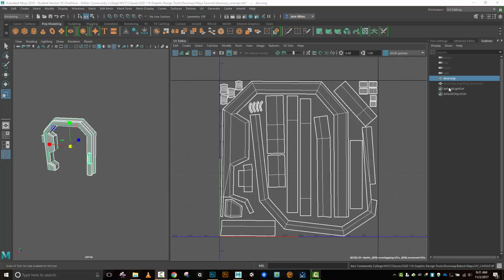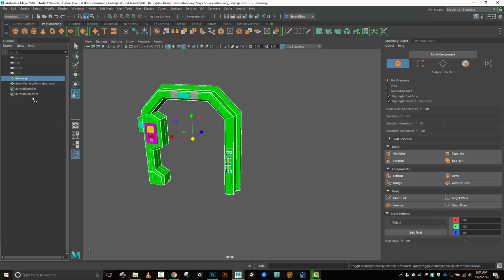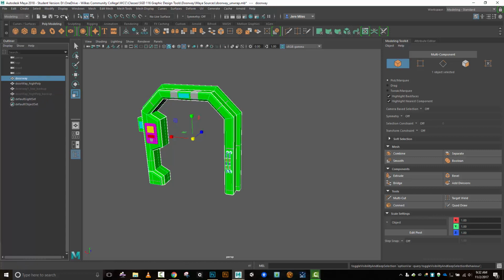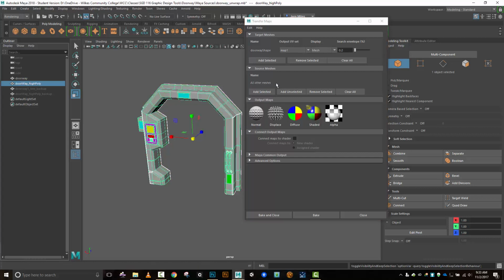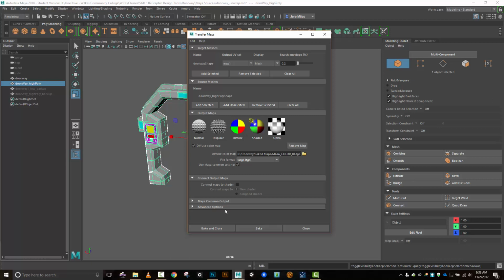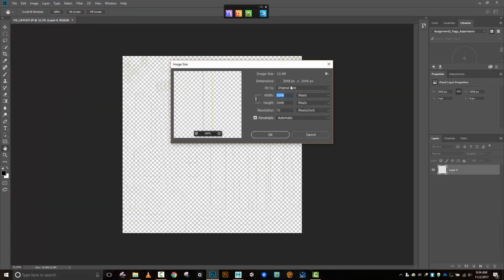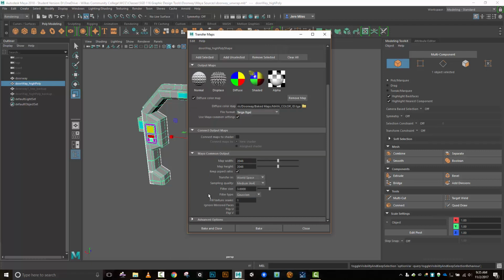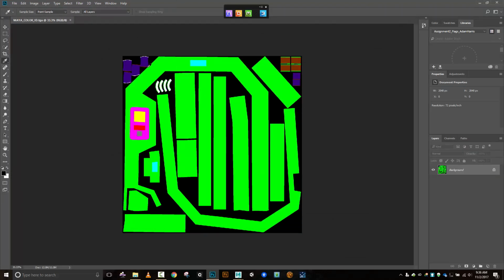Baking Color ID Map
Baking a color ID map out of Maya for use with Quixel Suite